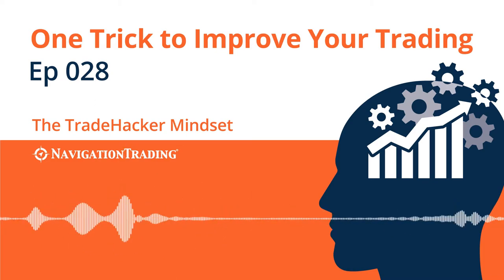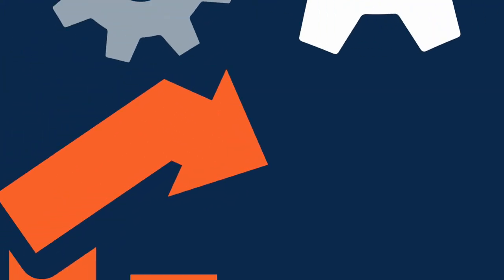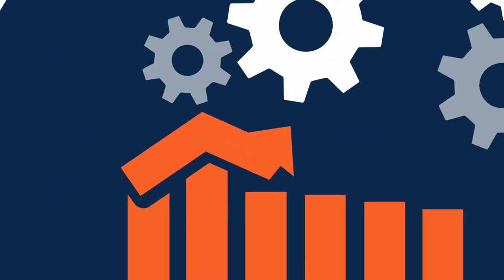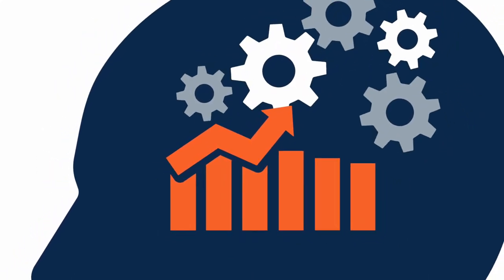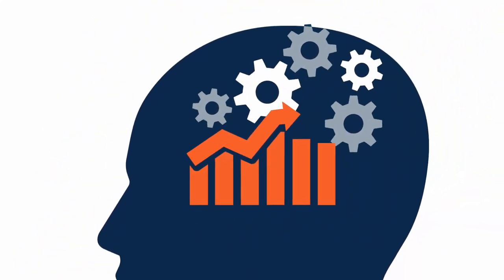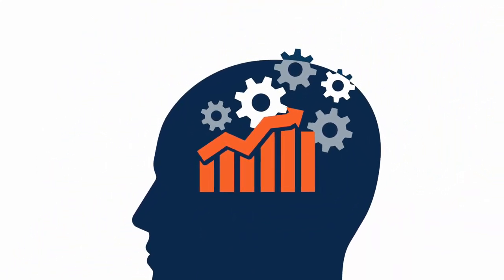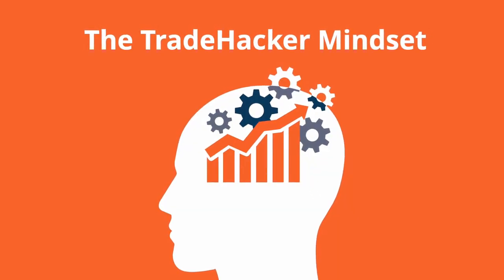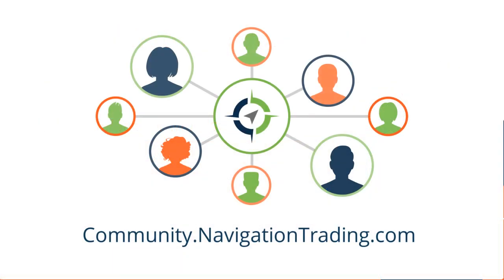One Trick to Improve Your Trading (Episode 28)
Check out the latest episode of the The TradeHacker Mindset! In this episode, we'll discuss one trick to improve your trading.

We know our podcast can help you on your trading journey! You can find us on Apple Podcasts, Google Podcasts, Stitcher and Spotify 🎧

Cheers!

YouTube.com/navigationtrading
Facebook.com/navigationtrading